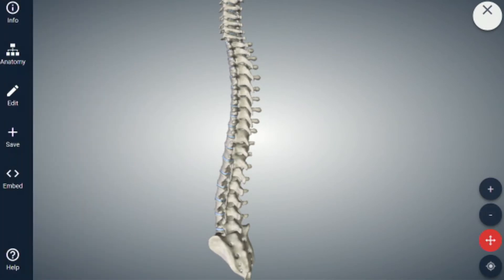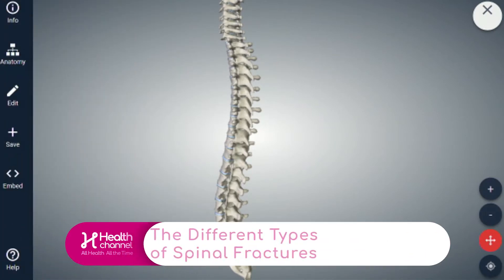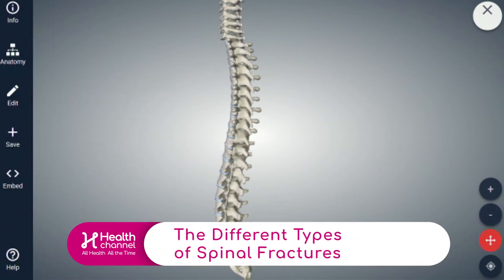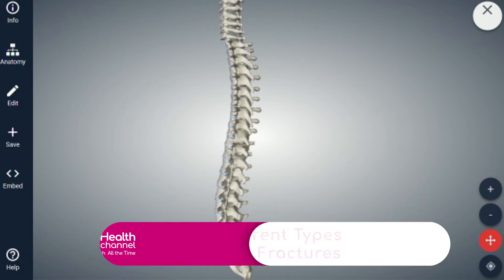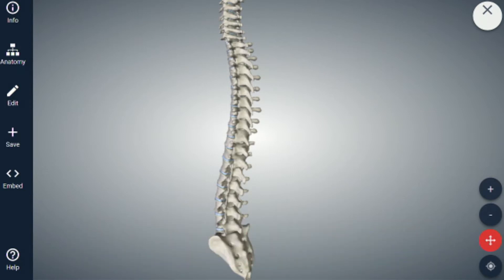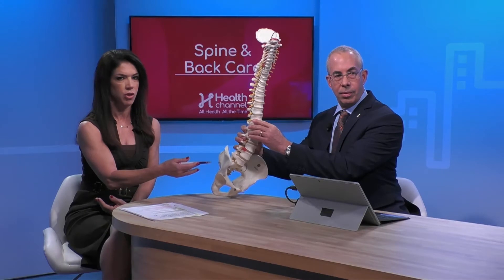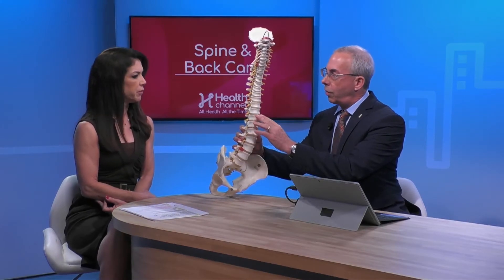The Different Types of Spinal Fractures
Dr. Ronald Tolchin, Medical Director of the Baptist Health Center for Spine Care explains the three types of spinal fractures.

Wedge fracture is the most common fracture and it’s related with osteoporosis. Crush fracture is due to major trauma and the bone breaks.

Burst fracture occurs when the bone bursts and some of the bone could go into the spinal elements where the nerves are. It’s very dangerous and has to be treated urgently.